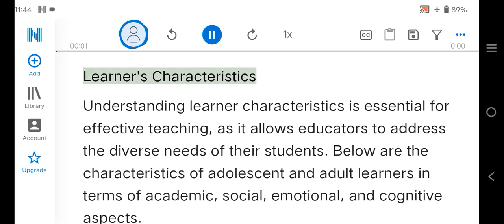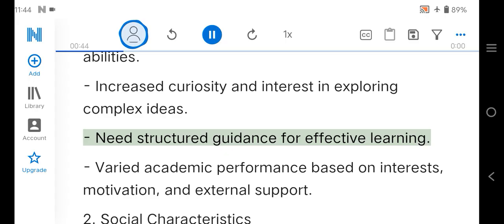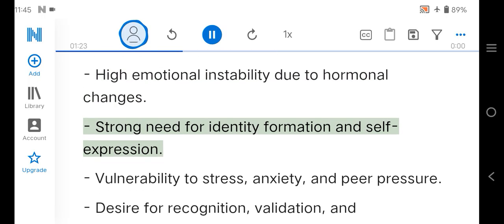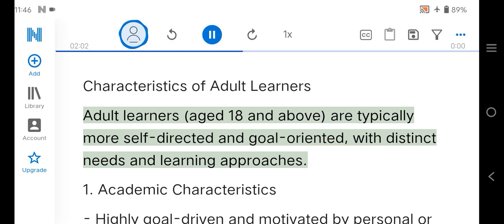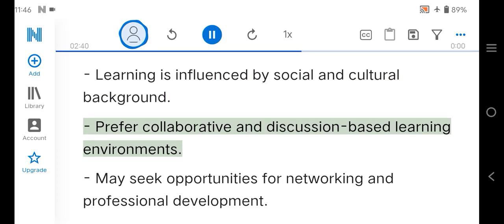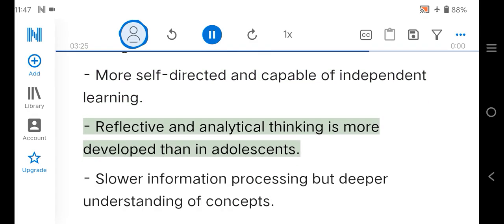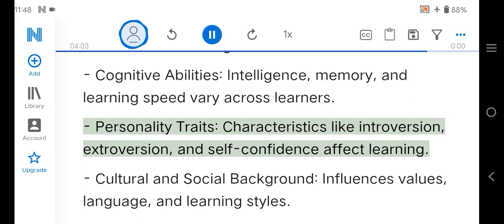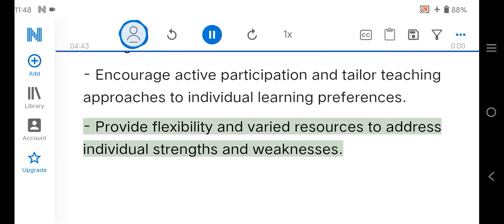UGC NET Learners Characteristics